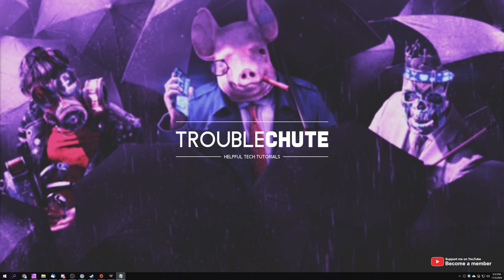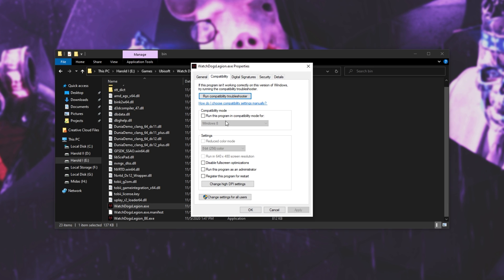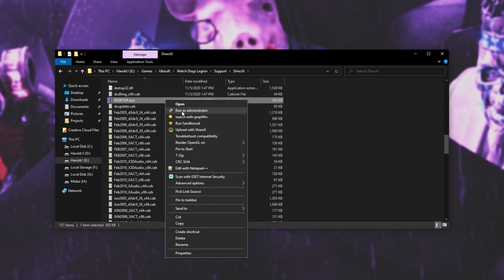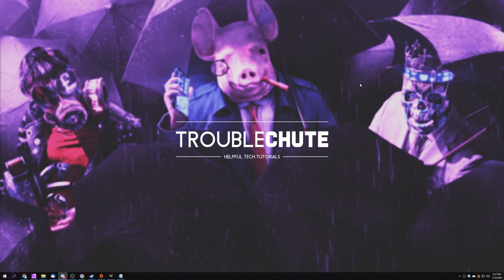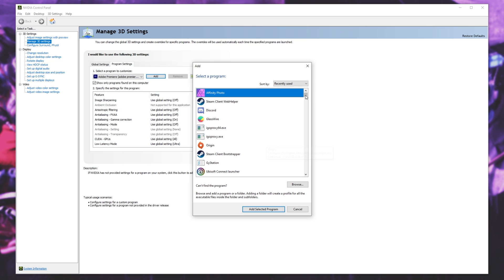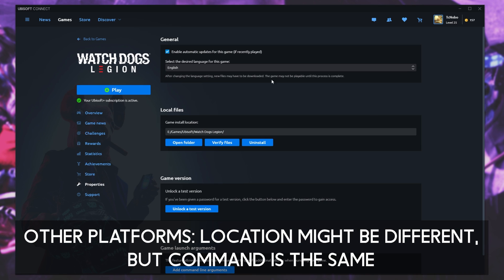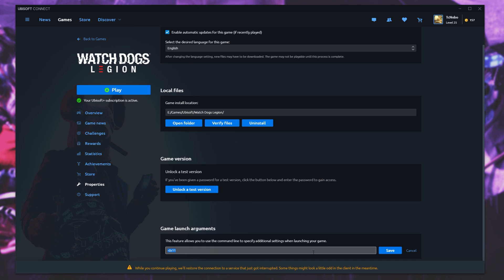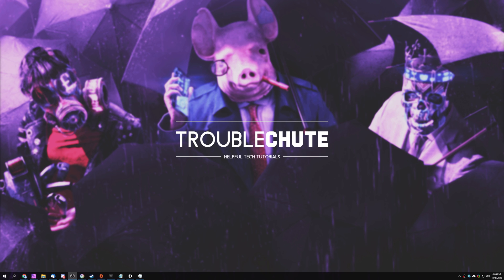Fix: Crash, Freeze & Launch issues | Watch Dogs: Legion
Bought Watch Dogs: Legion or Uplay+, but can't play because it's crashing, freezing, or not launching? Well, it's a buggy launch, but this video has some fixes that can help the game work properly on your computer. Hopefully, by the end, you should have fixed Legion and have everything working as expected. This video covers Random crashes, freezes, and crashes when launching the game.

Timestamps:
0:00 - Explanation
0:17 - Minimum requirements | Watch Dogs Legion
0:36 - Run as Admin | Watch Dogs Legion
1:33 - Reinstall DirectX & VCRedist
2:34 - Set game to "High Performance"
4:37 - DirectX 11 mode | Watch Dogs Legion
5:14 - Fullscreen & VSync
6:12 - High Priority
6:49 - Verify game files
7:02 - Antivirus
7:23 - Clean reboot - Stopping unnecessary services